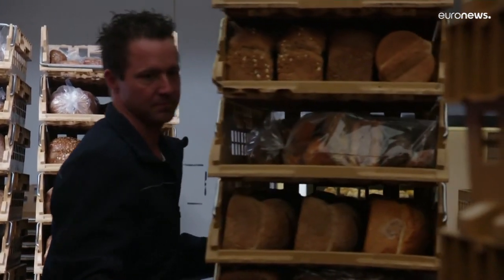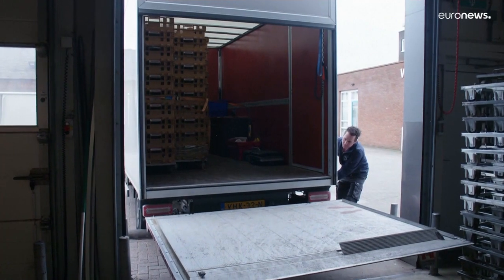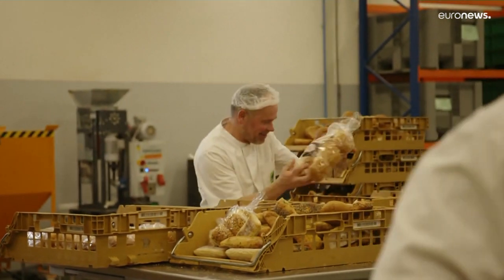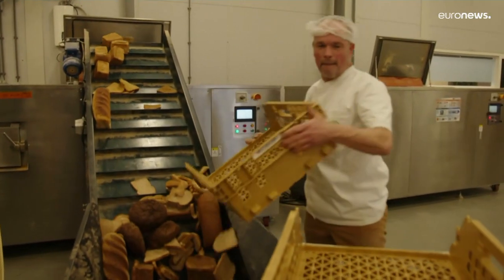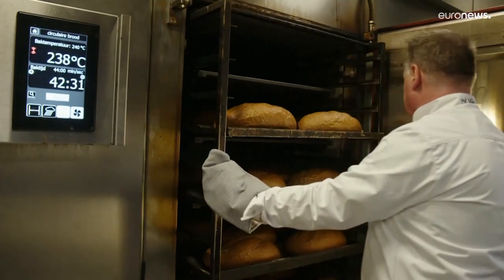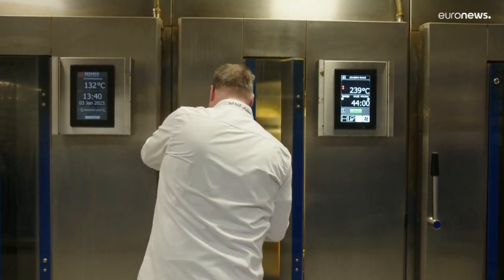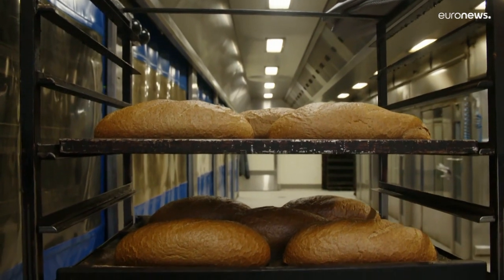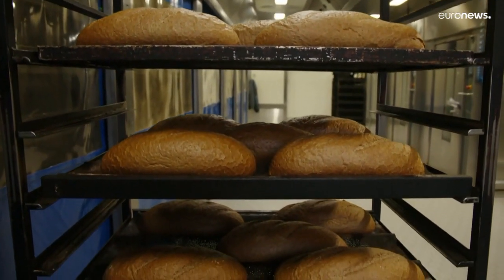The Dutch bakers making stale bread fresh again through recycling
A group of bakers in the Netherlands is reducing waste by recycling unsold bread and making it fresh again